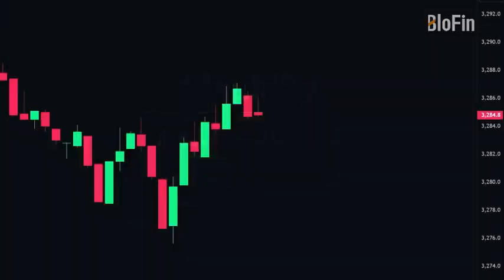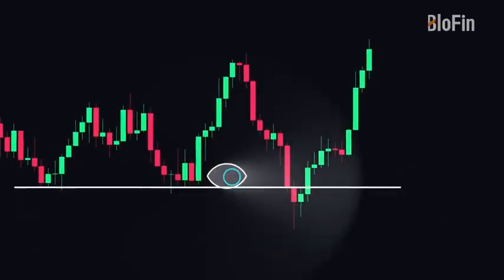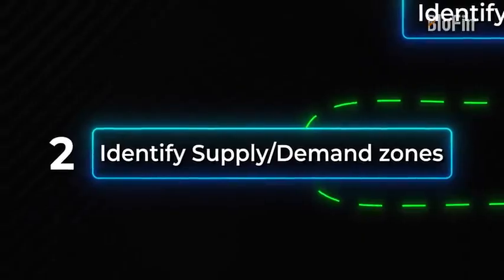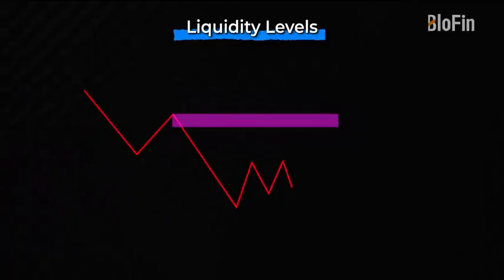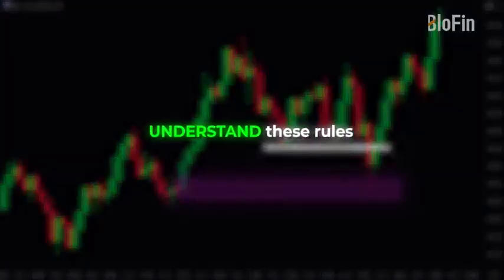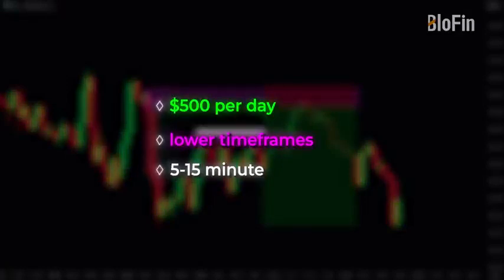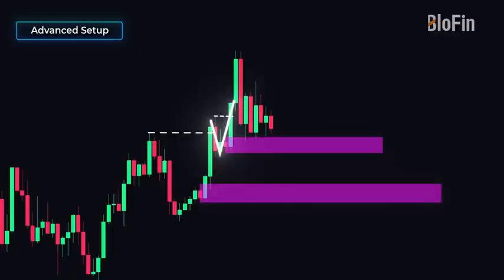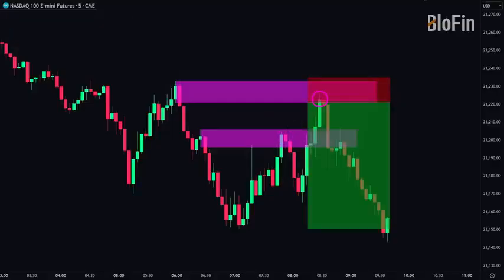Liquidity Concepts Explained: BEST Strategies Revealed